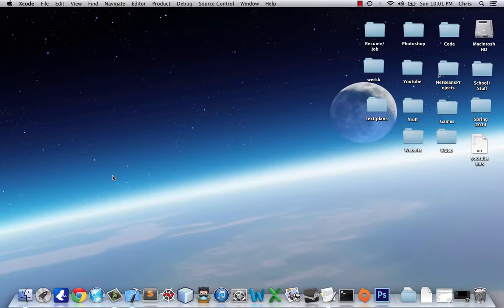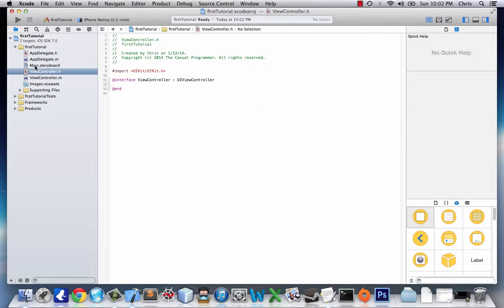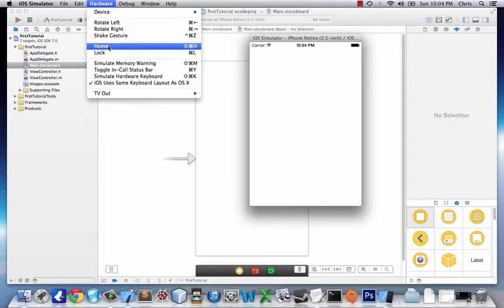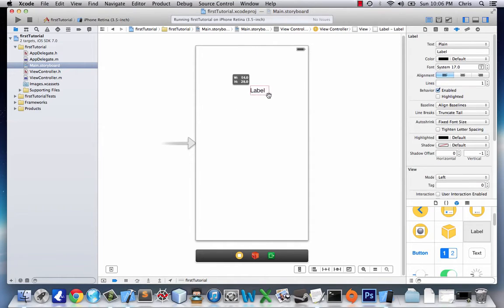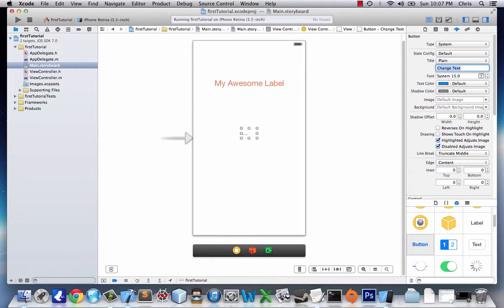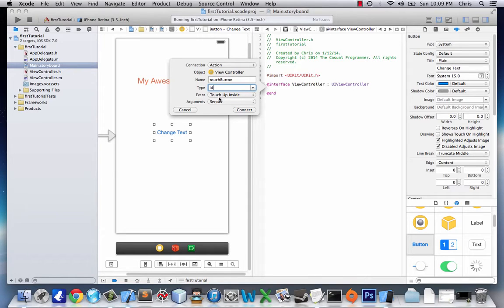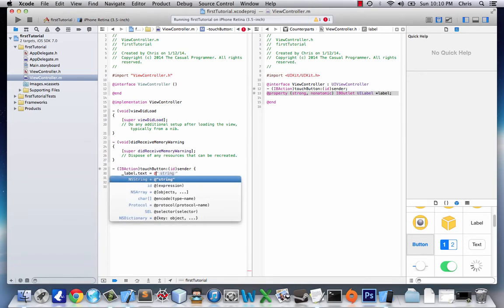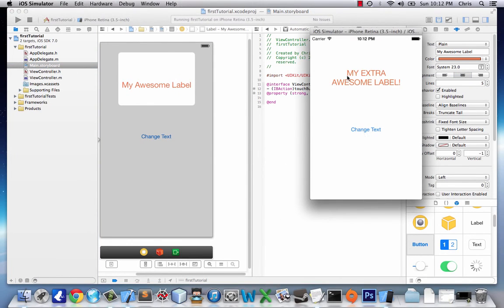iOS Application Development Tutorial 1 Basics of iOS 7 and Xcode 5